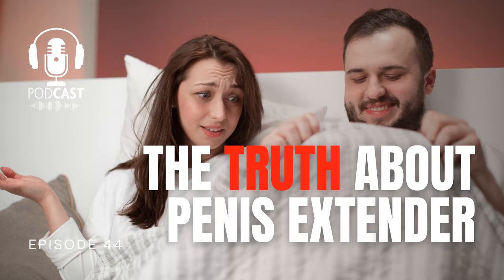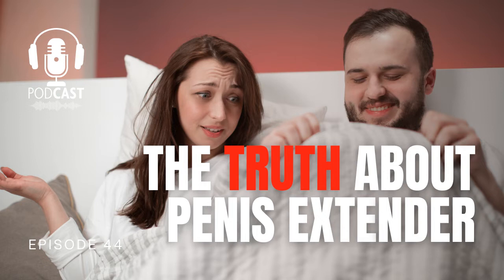The Truth About Penis Extender to Make my Penis Longer - Episode 44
Episode 44: The Truth About Penis Extender to Make my Penis Longer.

The Truth About Penis Extender to Make my Penis Longer.

Also based on the micro-tears theory, traction devices are an apparatus you regularly wear on your penis. A typical traction device looks like a complicated back or knee brace. It has a ring that fits snugly around the base of your penis, another that goes near the head, and adjustable bars down the side. They're supposed to gently pull on the penis to create micro-tears that then heal, therefore increasing length.

A 2015 study using a traction device reported that the device did result in modest increases in length, but with a mean of only about 1.5 centimeters when erect and no increase in girth. Researchers noted that participants were generally satisfied, but only modestly—and that's after wearing a device on the penis for between four and six hours every day for six months.

However, these devices may offer some medical benefits:

At the start of the 2015 study, 13 participants had mild erectile dysfunction, and nine of them reported normal function at the nine-month follow-up.

A 2016 review found evidence that penile traction therapy may be helpful for people with Peyronie's disease.

In a 2020 trial, researchers reported improvements in penis abnormalities such as penile indentation and hourglass deformity.

As far as extending length for those who think they're undersized, researchers called for studies with larger sample sizes and longer follow-up periods to establish what benefit, if any, traction offers.

Not enough research has been done to say these devices are safe for long-term use or whether any minor gains that may be achieved are lasting. Possible side effects are:

Bruising and discoloration
Blood clots

If you want to enlarge your size... guaranteed, plus what works safely and quickly, check out this case study…

In many newer studies, no negative side effects or only mild, short-term side effects have been reported with traction devices. However, this may be due to the medical supervision of their use.

The devices can often be uncomfortable and cumbersome, which is a real drawback as you may need to wear them for several hours a day. However, at least one newer device has shown improvements with use only between 30 and 90 minutes a day.

If you're interested in penile traction therapy, talk to your doctor and follow their advice regarding devices and how to use them

Tribal Elongation Practices

The effect of traction devices is sometimes compared to tribal practices that involve elongating the earlobes or necks through steadily applied pressure, and medical traction used for grafting skin and elongating limbs.

If you're feeling embarrassed when you take your clothes off due to your penis size, Want to get a bigger penis size that you can be proud of,